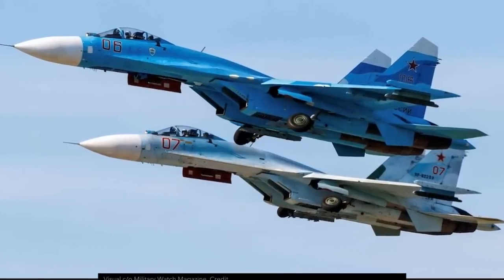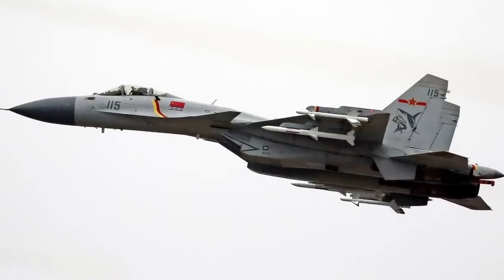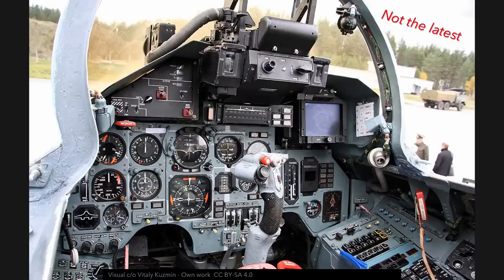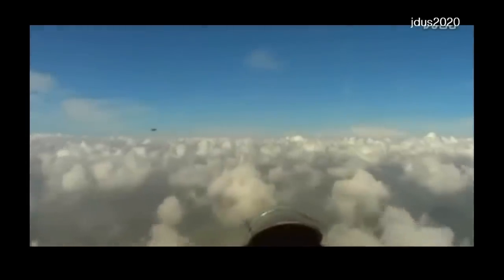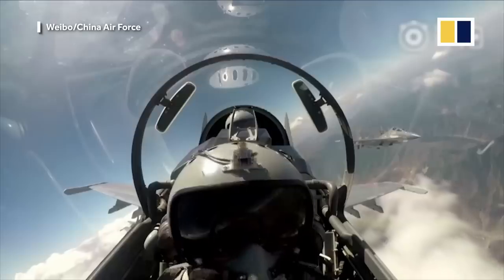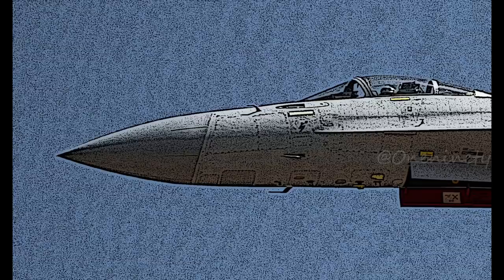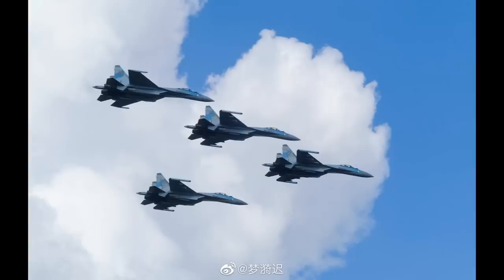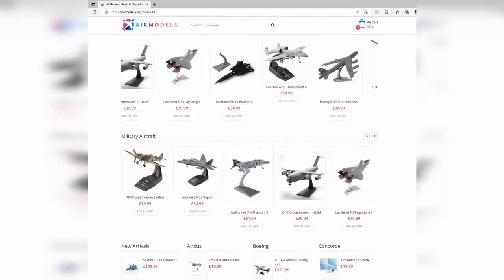This is The Best Flanker in the World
China J-11D is expected to be the best Flanker in the world. Before, the J-16 was supposed to be the best Flanker in the world.
Let's learn more about the J-11, the J-16, the J-15 and the other Chinese Flankers.